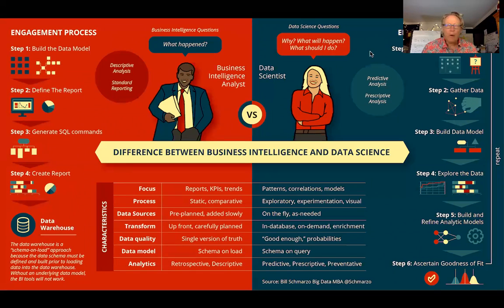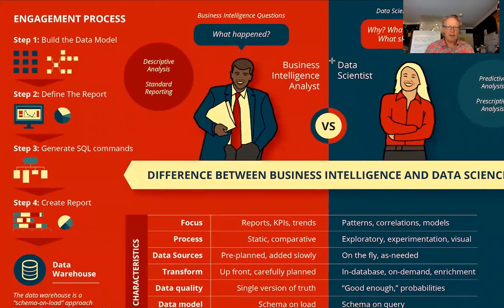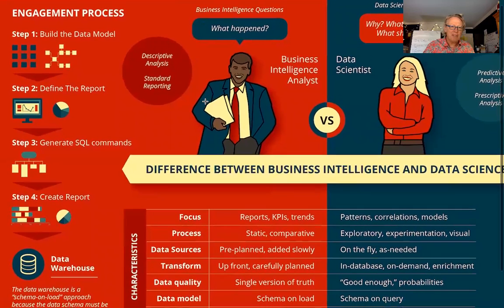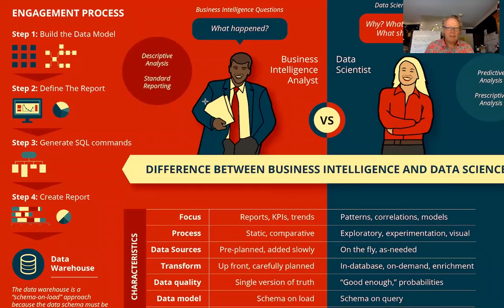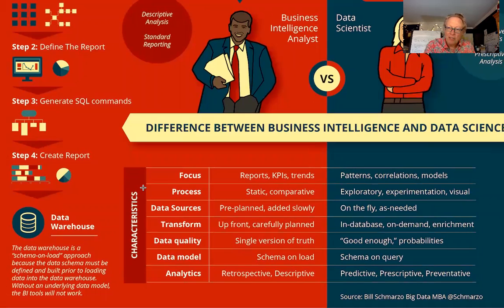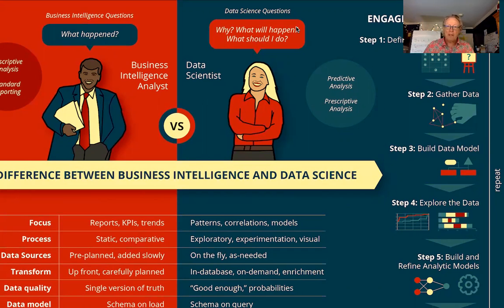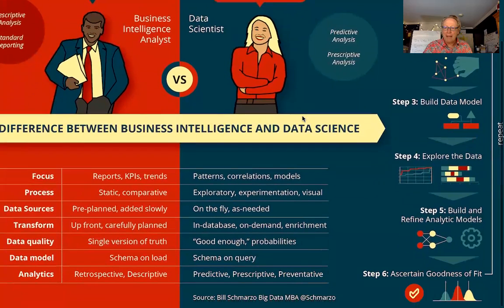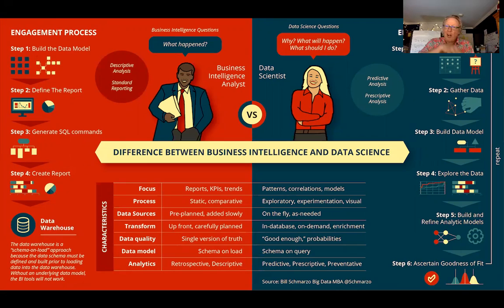04 Big Data MBA Episode 04: Difference between Business Intelligence and Data Science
Episode 04 of the Big Data MBA Educational Curriculum covers the difference between traditional Business Intelligence (BI) and the newer analytics discipline of Data Science.

Business Intelligence (BI) and Data Science complement, not replace, each other. A holistic, inclusive analytics strategy must include both because the output of one tends to find the input of the other (monitoring to predicting to prescribing to monitoring to...)

Business Intelligence focused on delivering the reports and dashboards that tells organization “What Happened?”, providing a retrospective view of the performance of the business.
- BI starts by identifying the questions that the business stakeholders need to answer and identifying the metrics and KPI’s the organization needs to monitor
- Traditional BI analytics include historical trending and comparative analysis (performance vs previous periods, indices to measure relative performance)
- BI is traditionally supported by a dimensional model-centric data warehouse schema that must be pre-defined before you can transform and load data into the data environment (schema-on-load)
- A data warehouse dimensional-centric schema is typically very rigid, making it difficult to add new data sources to support the scientific exploration and learning from the data

Data Science is focused on predicting “What is likely to happen?” in order to prescribe “What actions to take?”
- Data Science is about identifying variables and metrics that might be better predictors of performance
- Data Science looks to codify cause-and-effect; identify and codify patterns, trends and relationships at the individual entity (human, device) levels
- Data Science starts by thoroughly understanding the problem to be addressed (see the Hypothesis Development Canvas) to identify the variables and metrics against which the AI - ML model development progress and success will be measured
- Data Science exploits flat file “schema-on-query” data environment to support the rapid exploration, rapid testing, failure-empowering, and continuously-learning "Scientific Method”